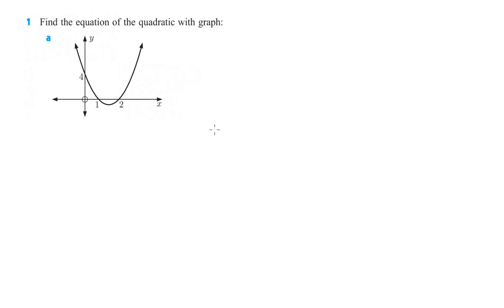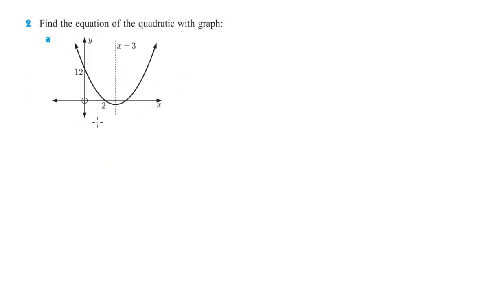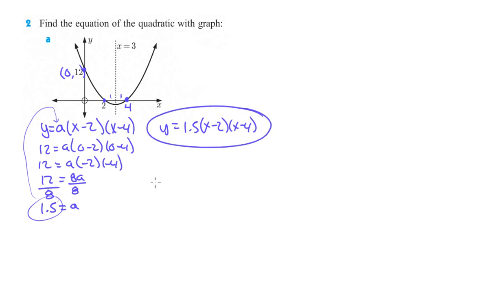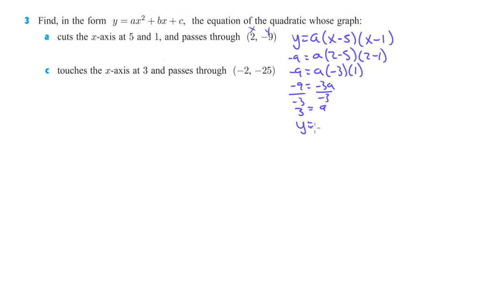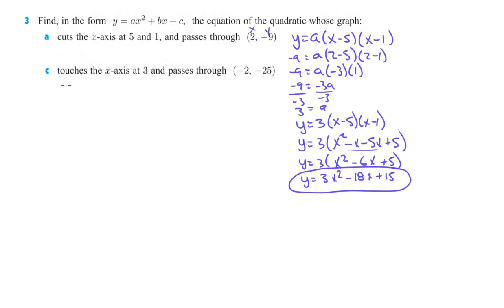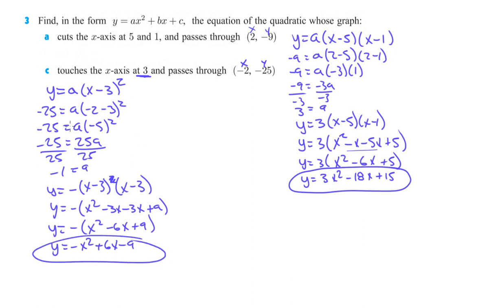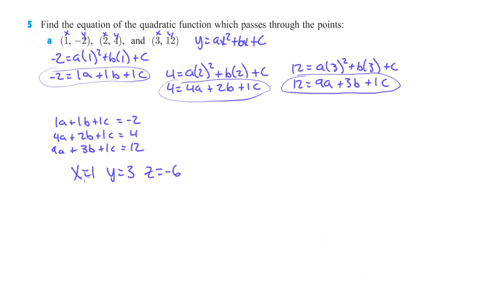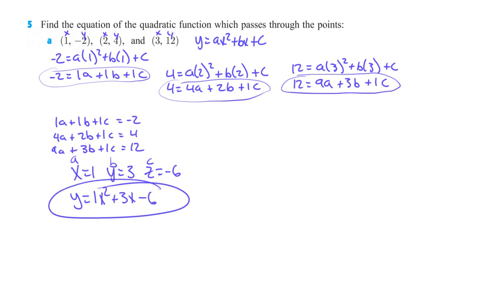6H Worked Problems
1a 0:05
2a 1:42
3a 3:20
3c 5:47
5a 7:33
7a 14:14
7b (i) 15:27
7b (ii) 16:21
7b (iii) 17:09